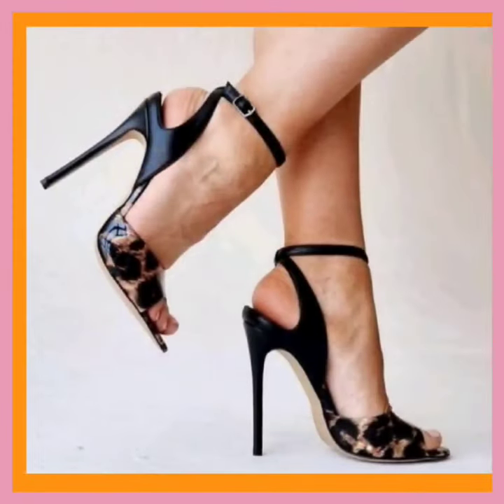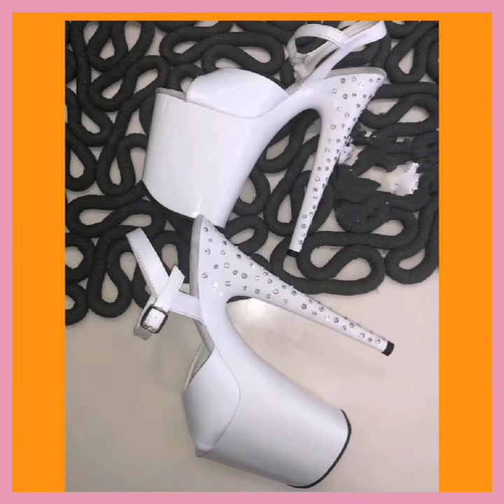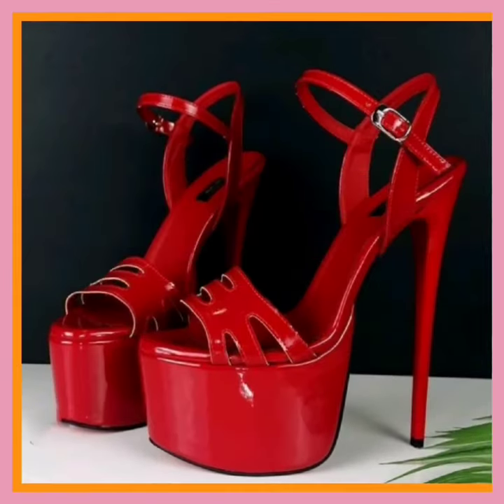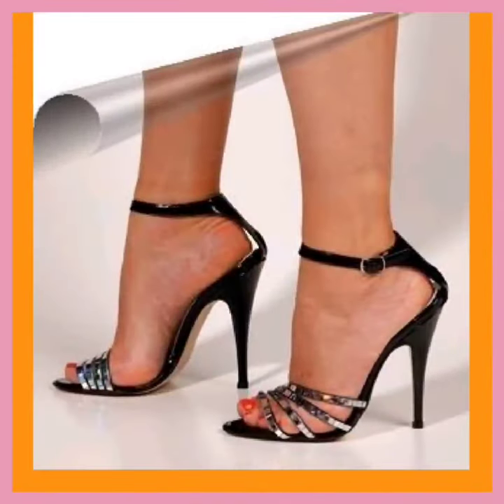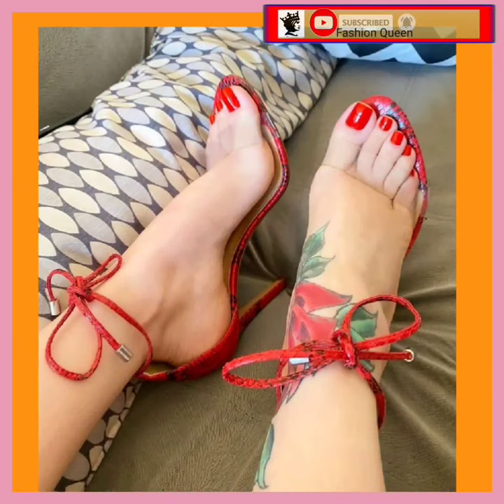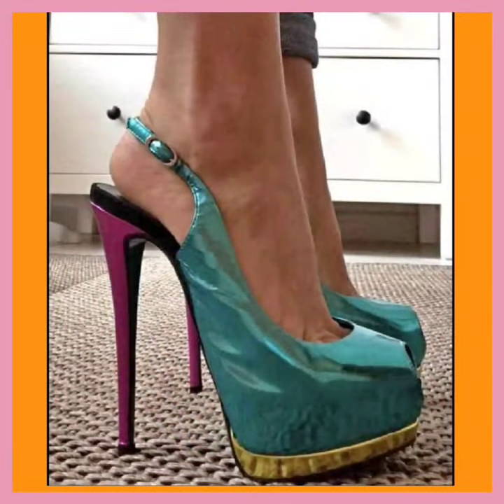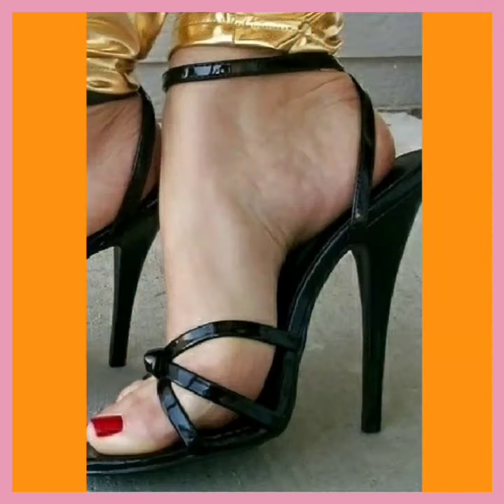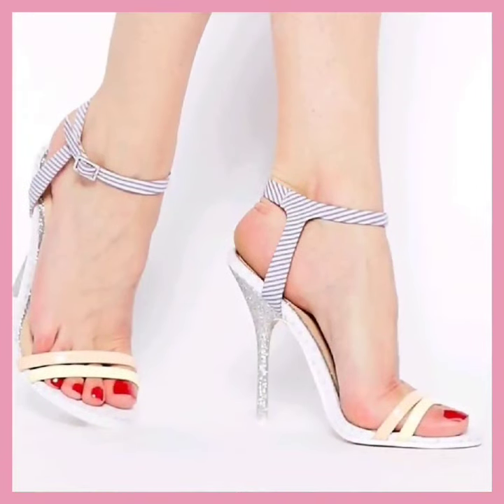Step into Style: Trendsetting Women's Pencil High Heels Sandals Shoe Designs Showcase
Step into Style: Trendsetting Women's High Heels Sandals Shoe Designs Showcase

footwear
Boots
girls feet
heels haul
platform heels

pencil heel,
,heels shoes,
туфли,
heels collectionz,
high heel,
ladies sandal,
ladies shoes,
,sandal ka design,
strappy heels,
pencil heel sandal
pencil heel shoes
,sandals heels
shoe collection heels
strappy high heels

strappy sandals,   ,
홧홧홧황 shoes shop 홥홧홧홧환황 홧홧 shop sandl,